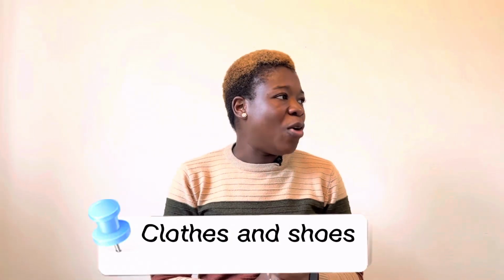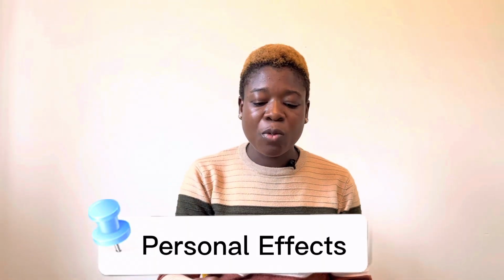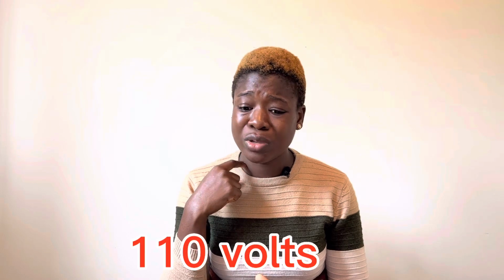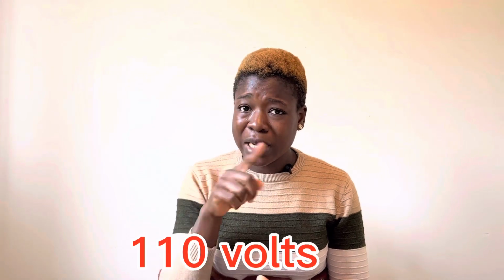Things TO and NOT TO pack when travelling to Canada as a P.R, Student or on Work Permit.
In this vlog, I will be listing things you should and should not pack when traveling to Canada either as a permanent resident, student or on work permit.

Please watch and engage accordingly.

Cheers!

More videos for you to watch